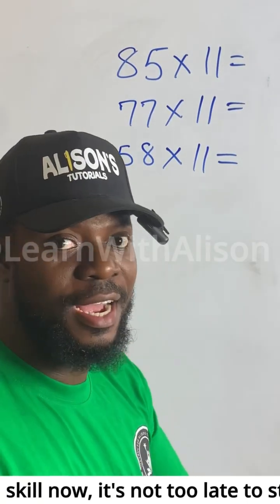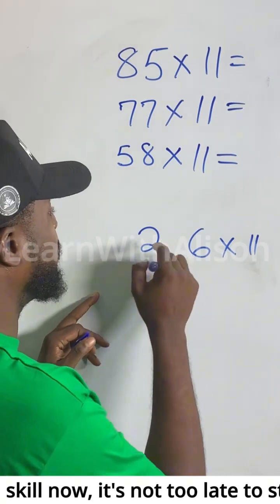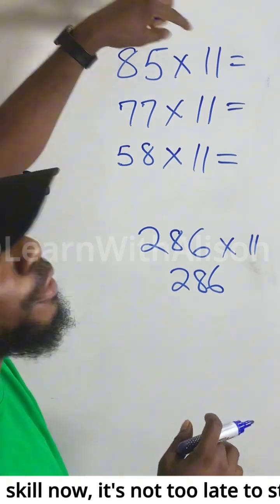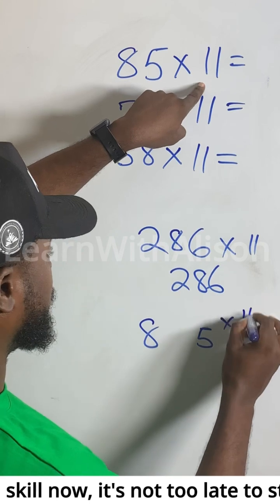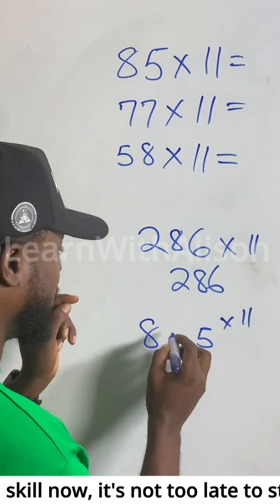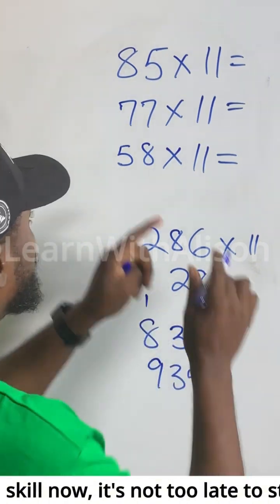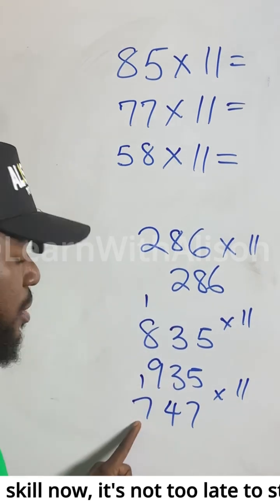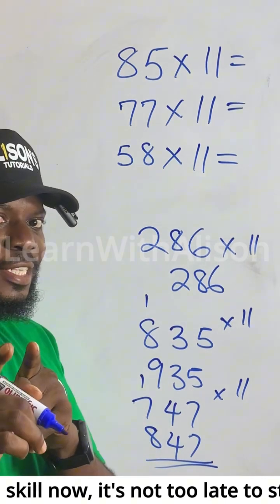Second Hack For Students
Mind-Blowing 11 Times Table Trick | Quick Maths Hack

Did you know there’s a simple trick for multiplying numbers by 11? Watch how 26 × 11 becomes 286 and 54 × 11 becomes 594 in seconds—no calculator needed! 🔥

Try it out and drop your answer to the challenge I gave.